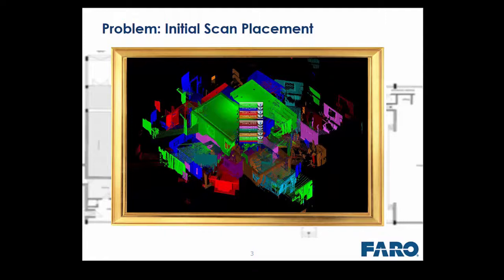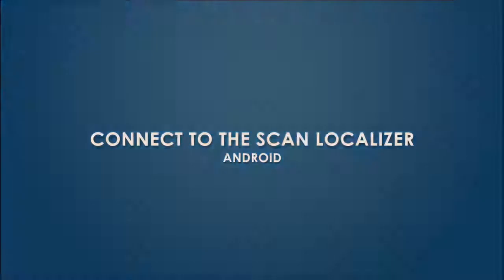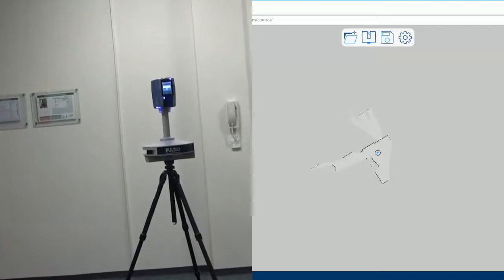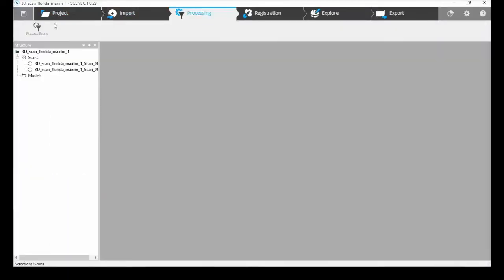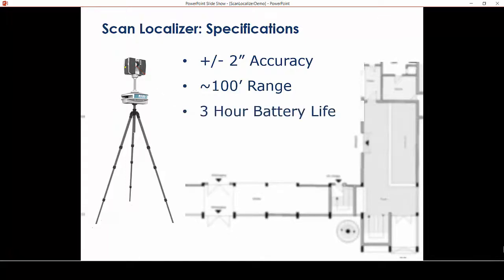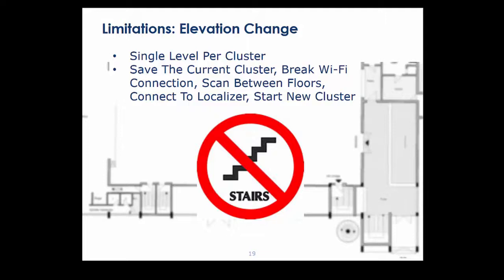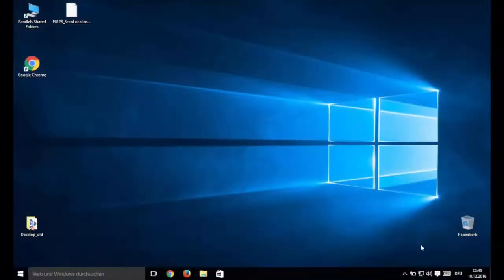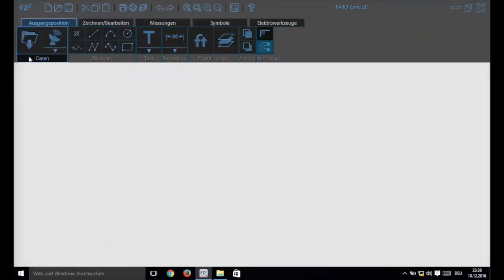FARO Scan Localizer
A recent firmware update to the FARO Scan Localizer has matured a new technology into an effective tool for efficient point cloud registration.